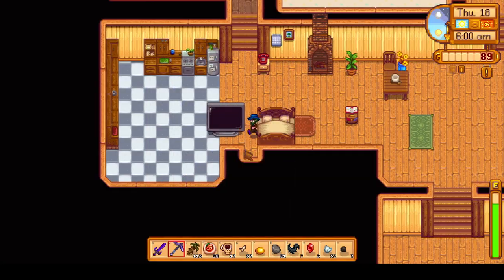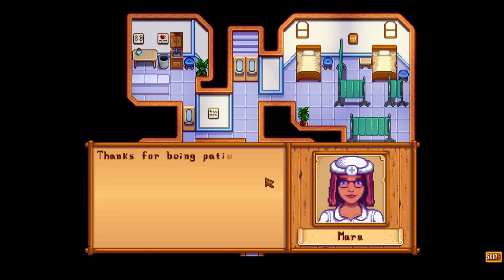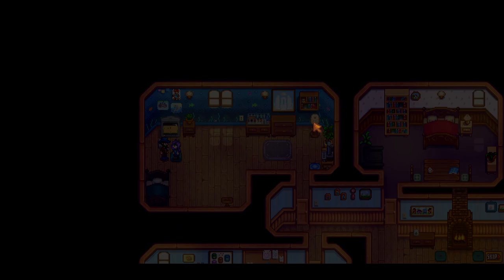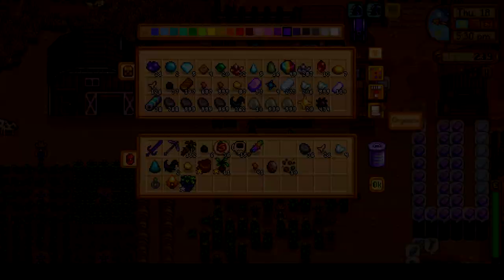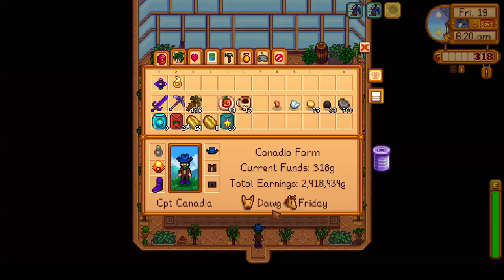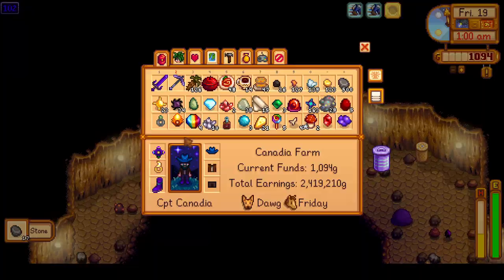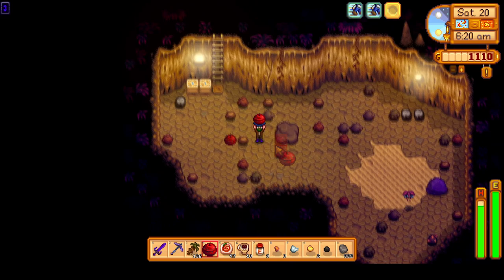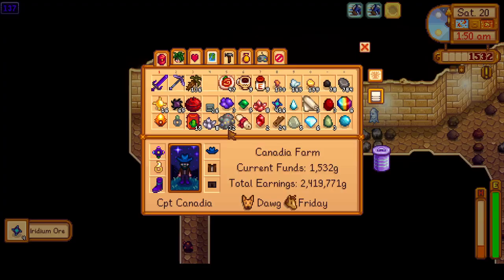Gifting and More Skull Cavern - Stardew Valley 1.5 MIN/MAX + 100% Perfection Guide Fall 18-20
As we complete more quests and gathering, we give out many gifts to the townsfolk. We also have two lucrative Skull Cavern dives. We get lucky from the winter seeds in our greenhouse, setting us up to be able to complete the community center the next day, day 21. You can look forward to this in the next video!

00:00 Day 18: Overview
01:40 Gift Giving Spree
06:27 Questing
11:03 Day 19: Winter Seed Results
12:47 Skull Cavern Dive
15:57 Day 20: Super Luck Dive
19:28 Looking Forward